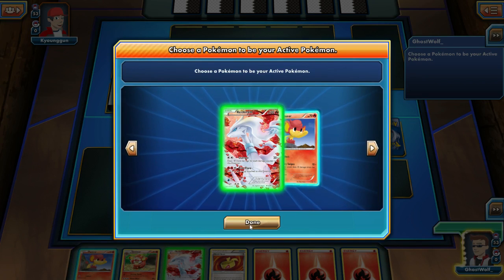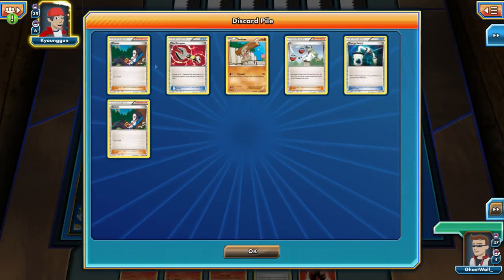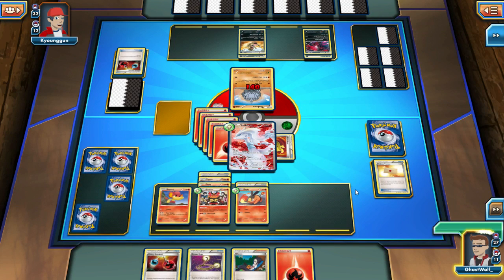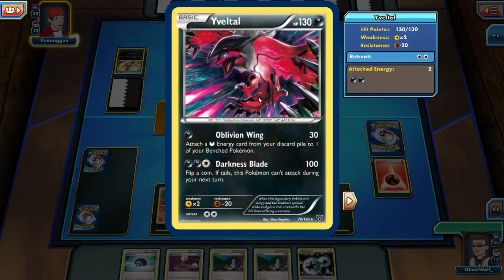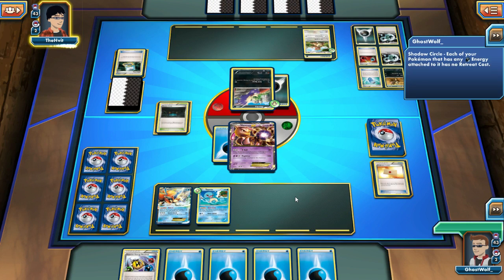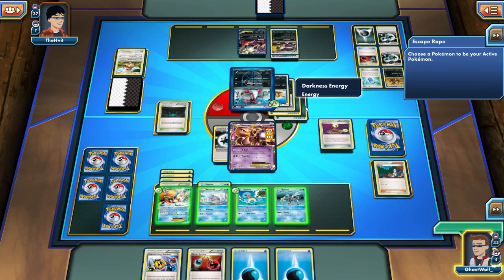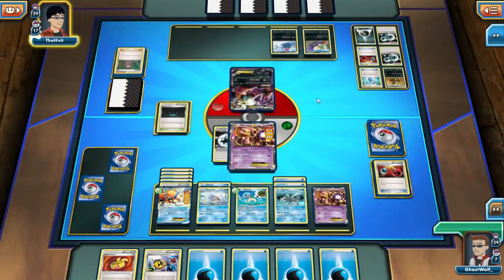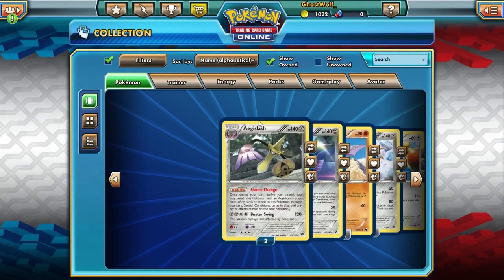Pokemon TCG Online [Ep 36] - Fire And Water Acceleration Decks!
It's time to duel! We settle our problems like men by playing a children's card game! Insert other Yugioh Abridged joke here! Ghost relives some of his childhood card collecting and duel and attempts to not make terrible decks with hundreds of new cards! It is Pokemon Trading Card Game Online, an online free to play version of the card game, with AI opponents, random duels, and soon tournaments!

Want to challenge me during a livestream? My TCG username is "GhostWolf_"